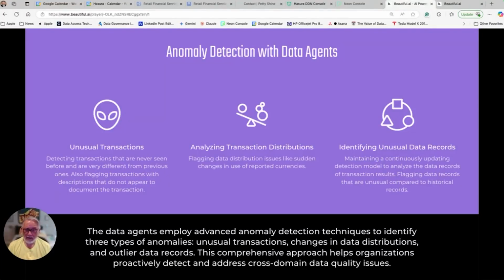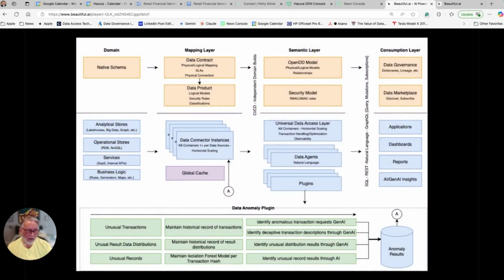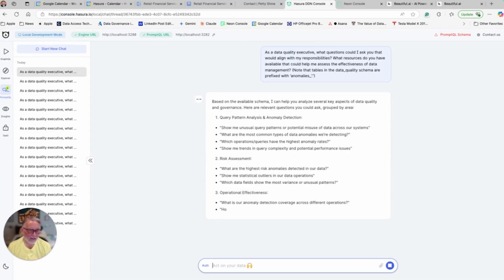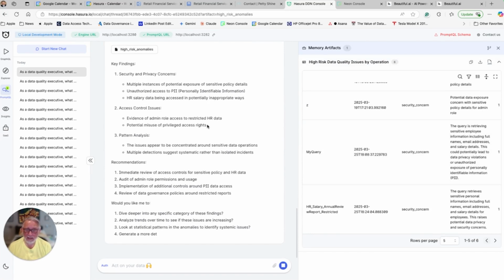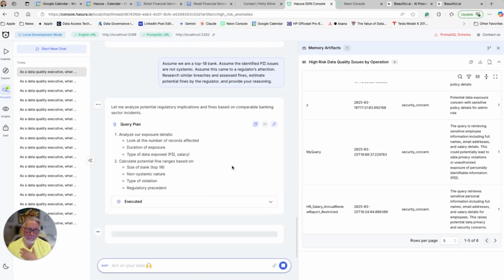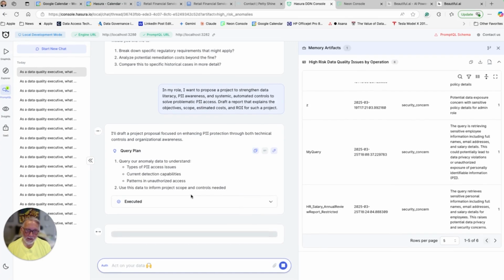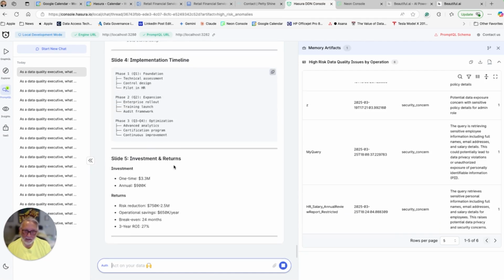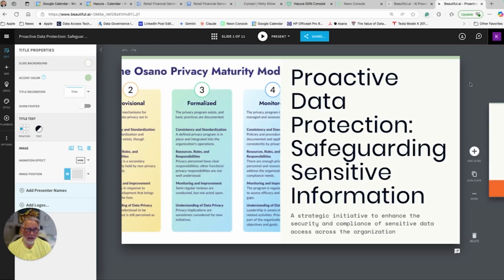Beyond "shift left": How AI-powered data agents are transforming financial services data quality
Most financial institutions focus on data quality at ingestion—“shifting left” to catch issues early. But that’s not where the biggest problems surface.

In this episode, Ken Stott (Former Director of Data Architecture, Bank of America) explores the egress point—where data flows to dashboards, boardrooms, and regulators—and explains why this is the true front line of data risk in financial services.

You’ll learn how intelligent data agents can:
• Detect semantic inconsistencies across data domains
• Spot temporal anomalies in time-series financial data
• Catch cross-system business rule violations
• Surface issues that traditional, single-system validation misses

Ken also dives into how Hasura’s PromptQL and Data Delivery Network (DDN) enable AI-powered, metadata-driven systems that move us from reactive cleanup to proactive trust at scale.